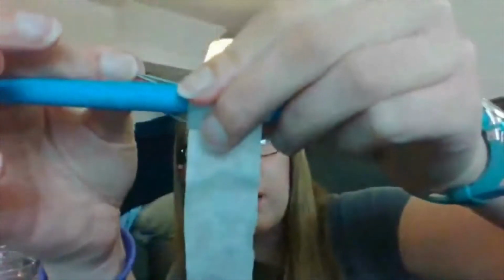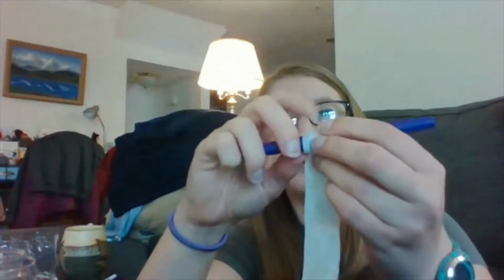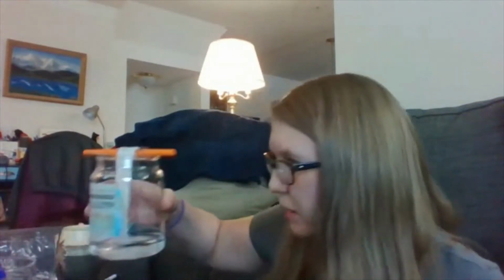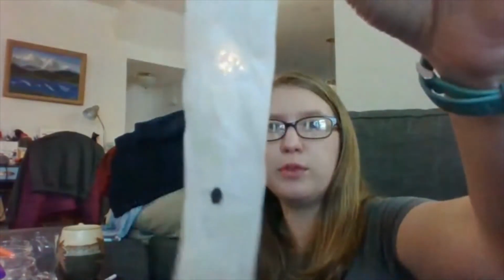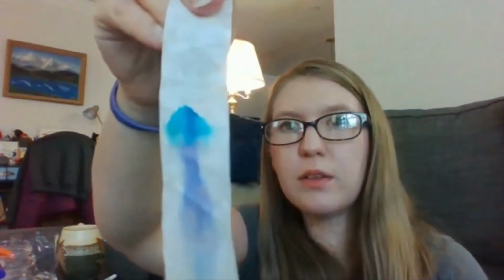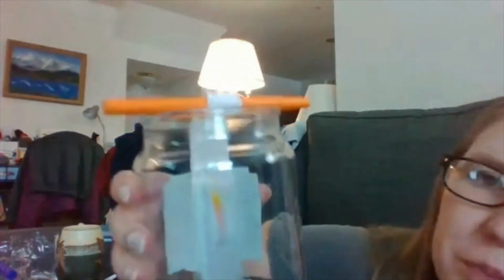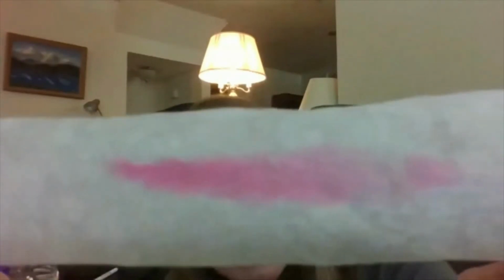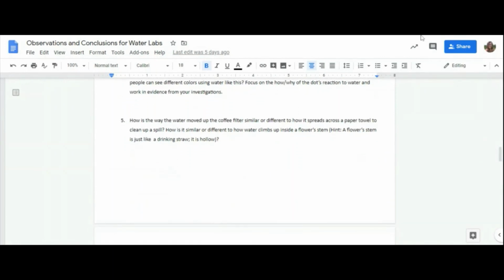Science Experiment Chromatography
I demonstrate how to use coffee filters and flair pens to do simple chromatography.
This was a live synchronous online class with sixth graders in Spring 2020. This has been mildly edited for privacy and clarity.
The chat is not visible to you, but when I respond to students, it's usually to something they have typed as I'm talking.